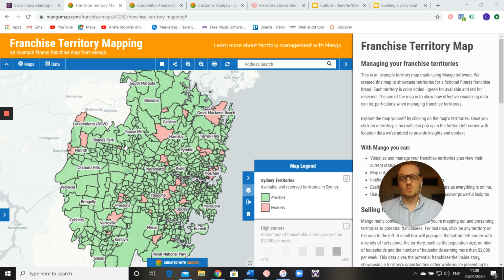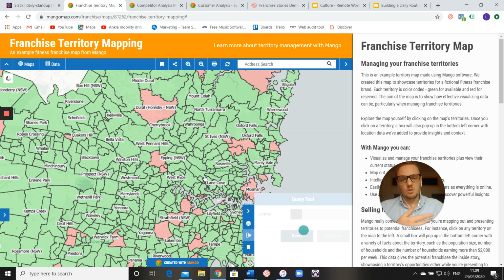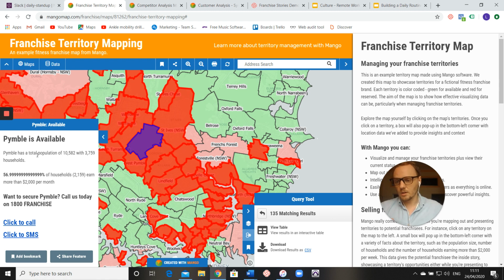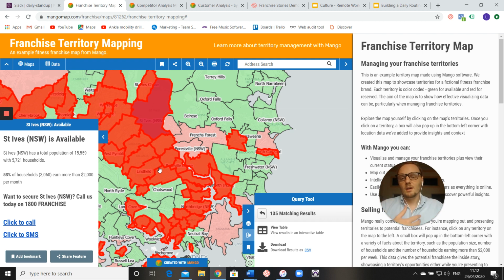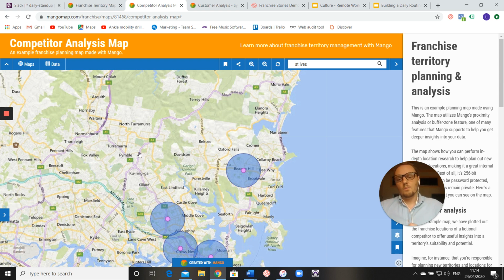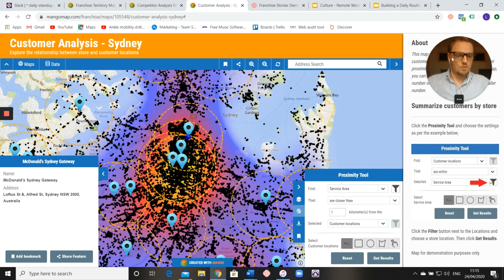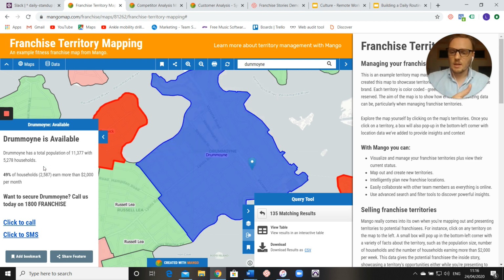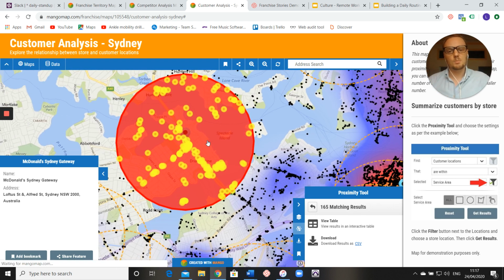How Franchises Sell Territories & Unlock Valuable Insights With Location Data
In this video, we go through how you, as a franchise brand, can sell territories by creating engaging stories with location data.

We also show how you can unearth actionable, high-value inisghts for your organisation to optimise sales forecasts, analyse outlet performance and spend your marketing budgets more effectively.

Happy mapping!